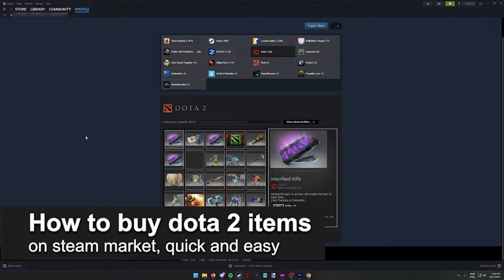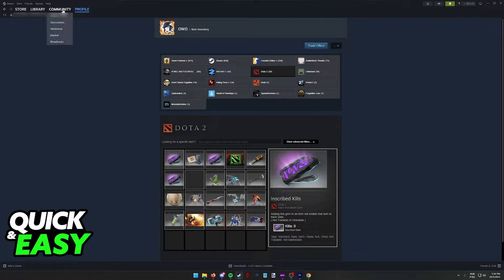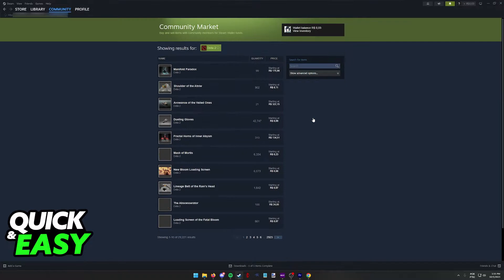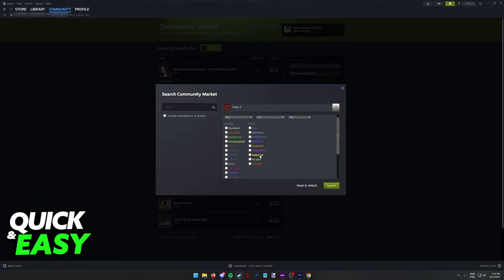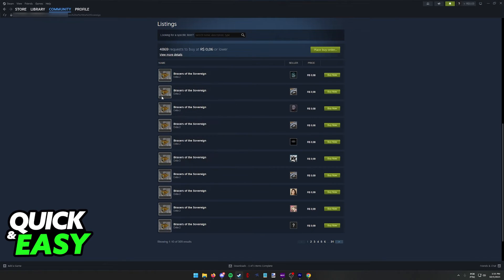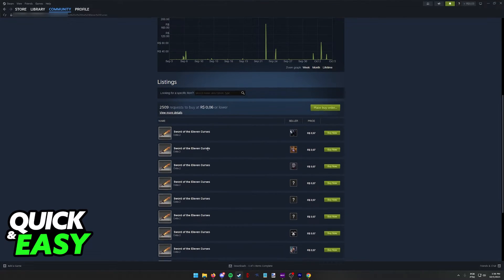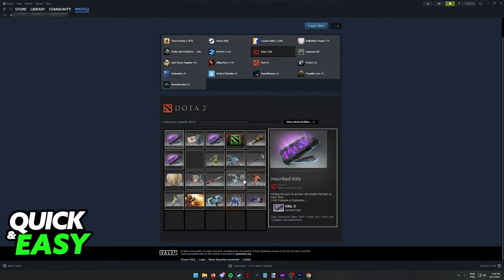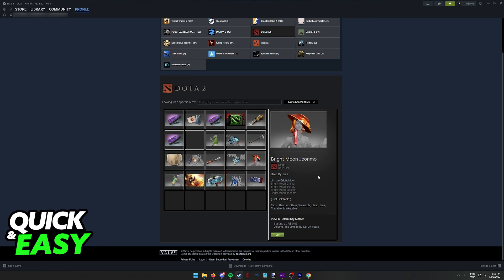How To Buy Dota 2 Items on Steam Market (FULL Guide!)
In this video I will solve your doubts about how to buy dota 2 items on steam market, and whether or not it is possible to do this.

Welcome to the video: How To Buy Dota 2 Items on Steam Market
I hope I have helped you with the video!